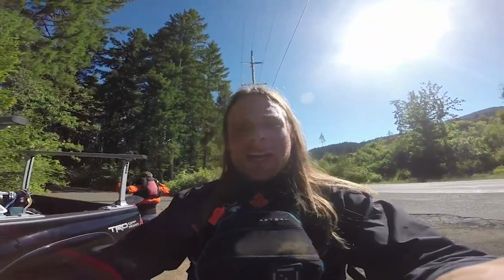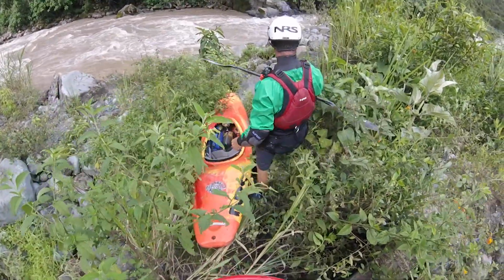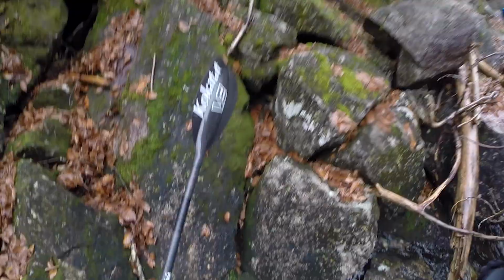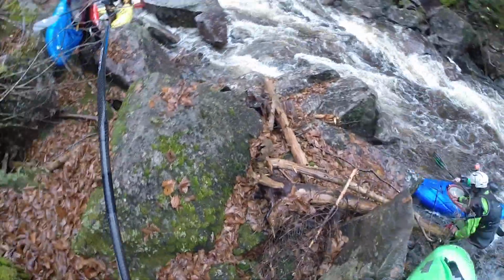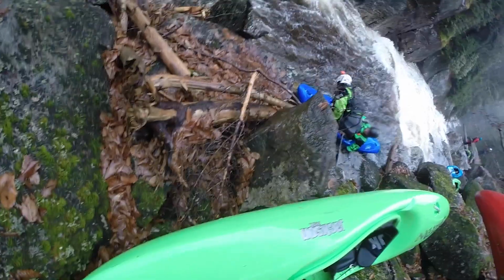Level Up Your Kayaking #4: Portaging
This weeks Level Up (The series looking at all the key skills to go from class 3 to class 4), I look at portaging.  Ways to practice and why it is important for whitewater kayaking.  Although ideally we are paddling more than we are walking being good at moving your boat on land is gonna be key when it counts.

If you love these videos and want to see more of them please check out my Patroen Patreon is a crowdfunding site where you can pitch in a few bucks a month (and get out at any time) to help me keep these going.  You will also get early access to my Podcast "Questions You Never Thought to Ask" before it is released into the podcast apps.

Don't wanna fill in all that paperwork? The easiest way to donate to keeping this channel going is via Paypal. I appreciate all your support just from watching these videos.